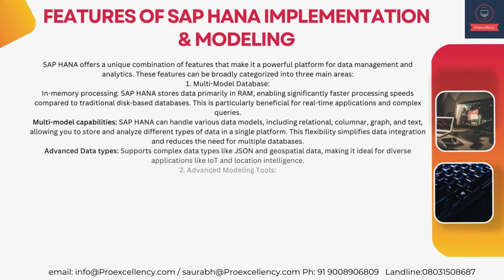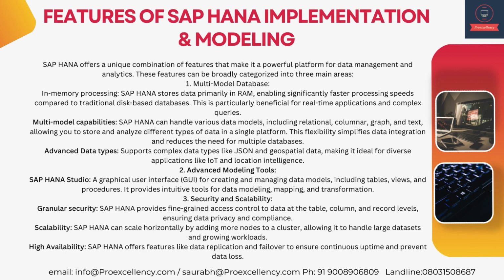SAP HANA Implementation & Modeling: Comprehensive Online Course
Embark on a transformative learning journey with Proexcellency's SAP HANA Implementation & Modeling Online Training – your gateway to mastering SAP's groundbreaking platform. Whether you're a novice eager to explore SAP HANA or a seasoned professional looking to enhance your expertise, our comprehensive course has you covered.

🚀 Key Features:
✅ SAP HANA Implementation & Modeling fundamentals for beginners.
✋ Hands-on Training: Gain practical expertise in SAP HANA Implementation & Modeling.
🎓 Certification Preparation: Confidently prepare for SAP HANA Implementation & Modeling Certification.
💼 Professional Training: Elevate your skills to a professional level in SAP HANA Implementation & Modeling.

In this dynamic online program, our experienced trainers provide a meticulous guide, ensuring a seamless learning experience from foundational concepts to advanced techniques. At Proexcellency, we are dedicated to delivering top-notch online training that goes beyond the basics.

Ready to kickstart your SAP HANA journey? Let's embark on this learning adventure together! 🌐📚